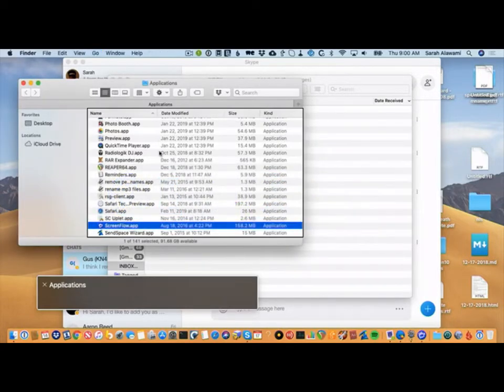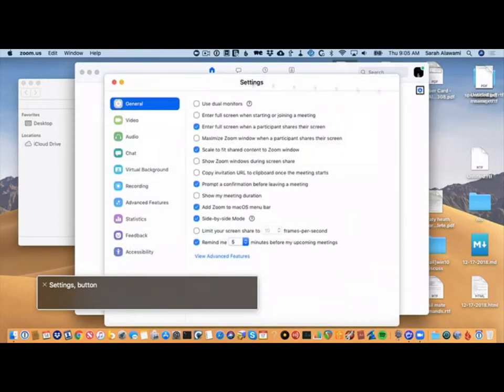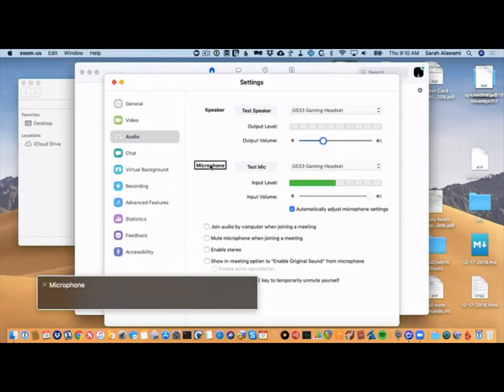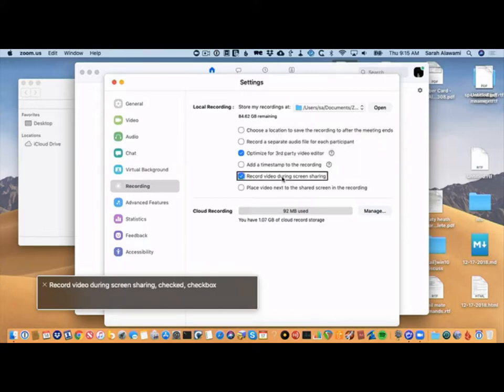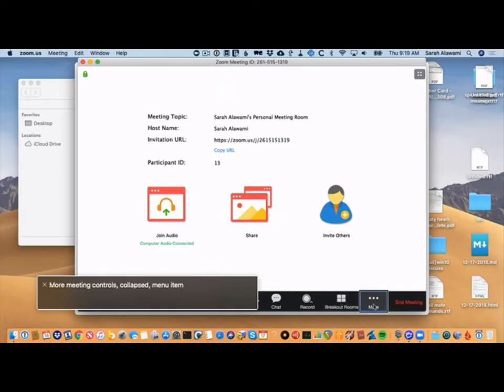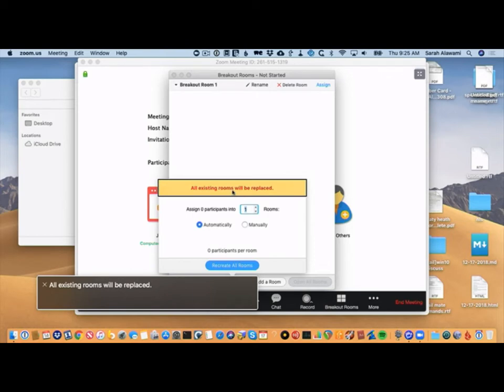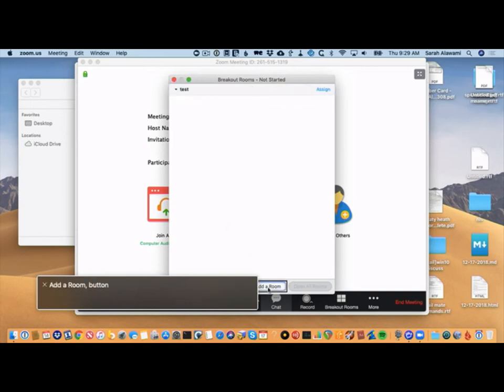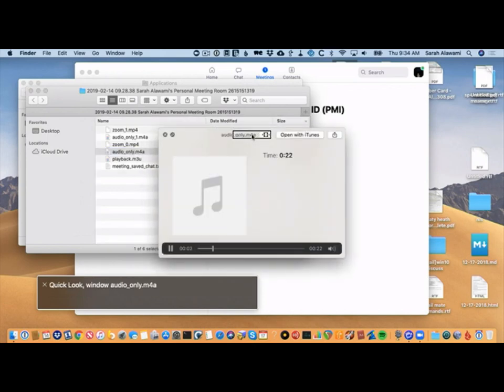zoom tutorial going over the admin controls and discussion of some accessibility issues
the following is covered in part 1 of this zoom tutorial. You can learn more about the program

1. the main window and home tabs
2. settings
3. starting a meeting
4. the meeting window itself

5. the participants window
6. brake out rooms (accessibility issues
7. the chat window and some accessibility issues. (note that chats are  saved if you are a participant in a zoom meeting. I just confirmed this  as I had a meeting I participated in last year).
8. recording a meeting.
9. some hotkeys (mac os only)

As you can see there are some accessibility issues, but I'm sure they can be worked out, and will be over time.